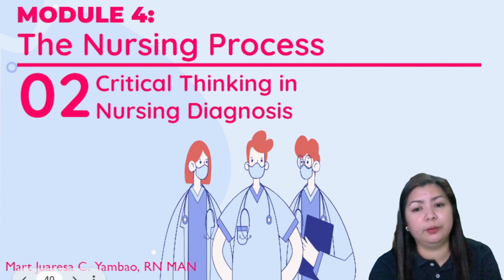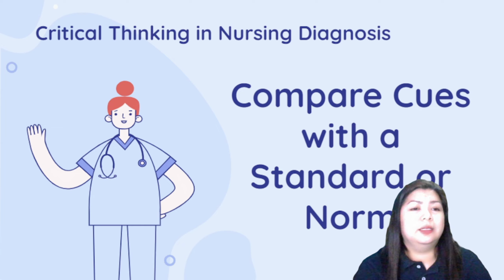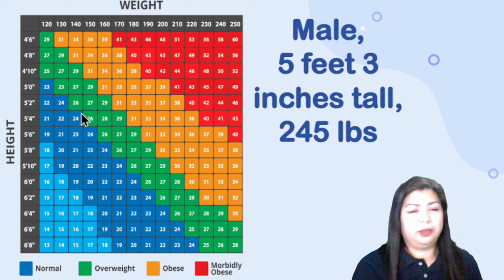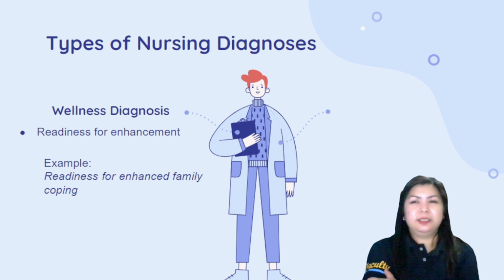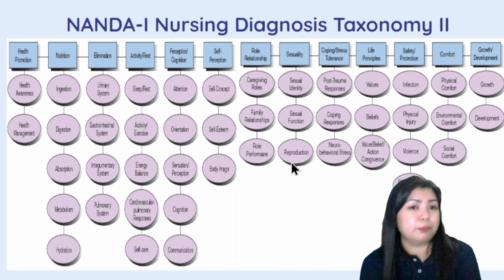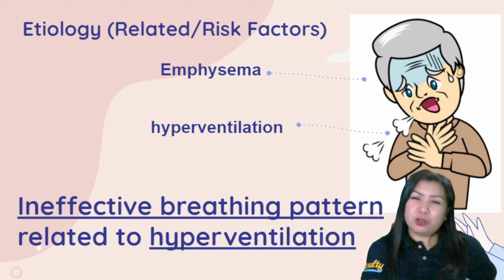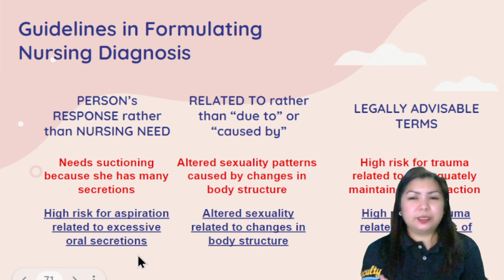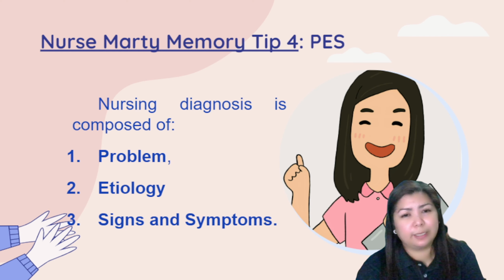Fundamentals of Nursing Practice: Module 4 - Nursing Process: Critical Thinking in Nursing Diagnosis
I am pleased to welcome you to today's lecture on 𝐌𝐨𝐝𝐮𝐥𝐞 𝟒 - 𝐍𝐮𝐫𝐬𝐢𝐧𝐠 𝐏𝐫𝐨𝐜𝐞𝐬𝐬: 𝐂𝐫𝐢𝐭𝐢𝐜𝐚𝐥 𝐓𝐡𝐢𝐧𝐤𝐢𝐧𝐠 𝐢𝐧 𝐍𝐮𝐫𝐬𝐢𝐧𝐠 𝐃𝐢𝐚𝐠𝐧𝐨𝐬𝐢𝐬. Nursing diagnosis as the second phase in the nursing process and classifies client health problems within the domain of nursing. These are particular problems that a nurse can treat and manage.

All of the learning resources posted are designed to help you engage with your course textbook or to enhance the textbook materials. please follow the given course syllabus to identify the chapters that you should be reading with each topic area.

Thank you for being here, and let's make the most of our time together in pursuit of excellence in nursing practice.

The information provided in this video is intended solely for the students currently enrolled in the author's 𝓝𝓒𝓜103𝓐- 𝓕𝓾𝓷𝓭𝓪𝓶𝓮𝓷𝓽𝓪𝓵𝓼 𝓸𝓯 𝓝𝓾𝓻𝓼𝓲𝓷𝓰 𝓟𝓻𝓪𝓬𝓽𝓲𝓬𝓮 class. It is important to note that the material presented may be subject to change, and updates or modifications may occur based on the evolving nature of the subject matter.

Viewers who are not currently enrolled in the author's class are advised to consult with their own instructors or refer to their course materials for accurate and context-specific information.

The views and opinions expressed in this video are those of the author and do not necessarily reflect the views of the educational institution. Additionally, the author is not responsible for any actions taken based on the information provided in this video.

All efforts have been made to ensure the accuracy of the information presented; however, the author does not guarantee the completeness or timeliness of the content. Viewers are encouraged to verify information and seek clarification as needed.

By watching this video, viewers acknowledge and agree to the terms of this disclaimer. The author assumes no liability for any direct or indirect damages or consequences arising from the use of or reliance on the information presented in this video.